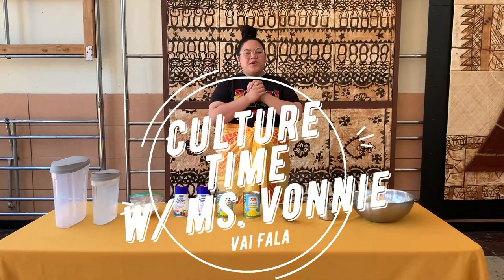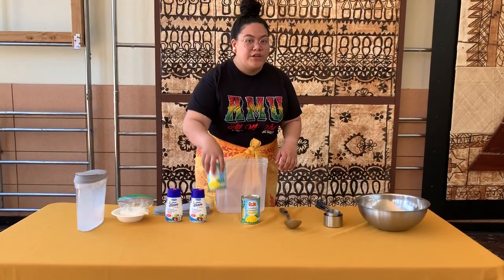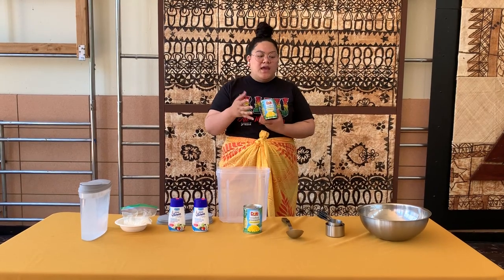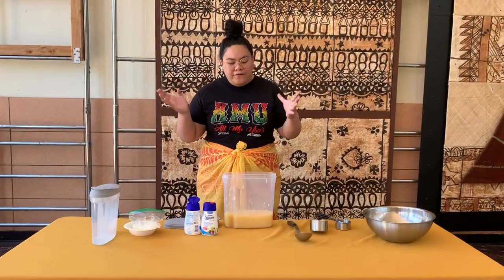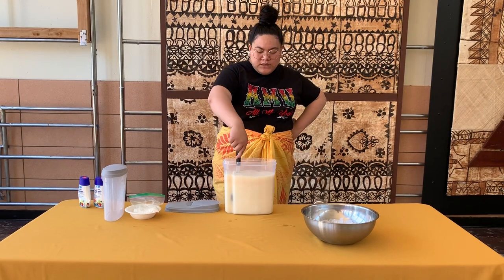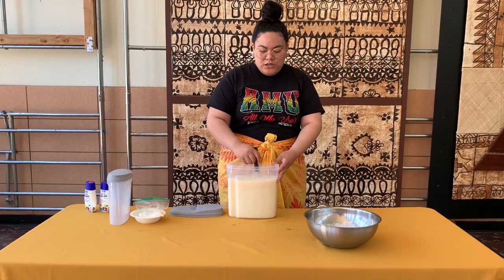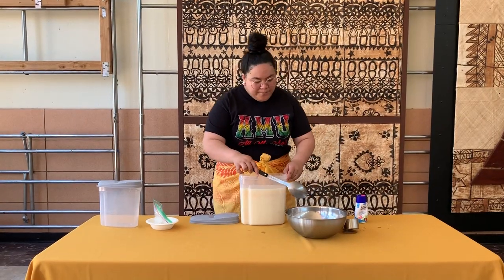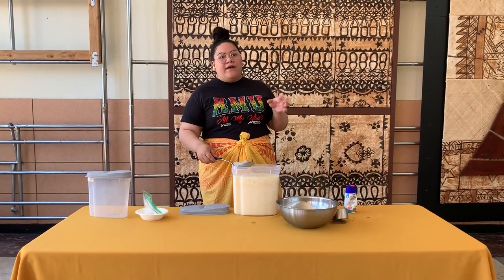Culture Time: Vai Fala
Join "Culture Time" as they teach us how to make Vai Fala in 4 simple steps!